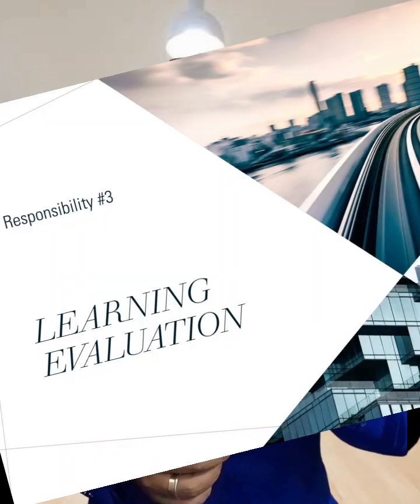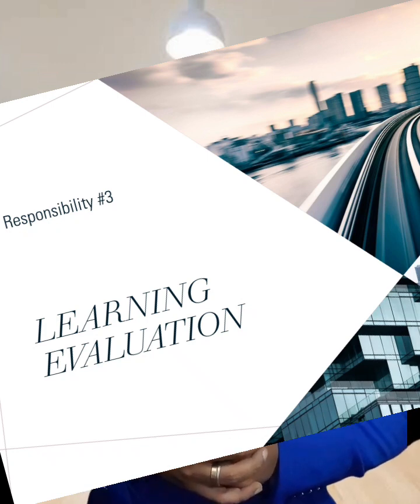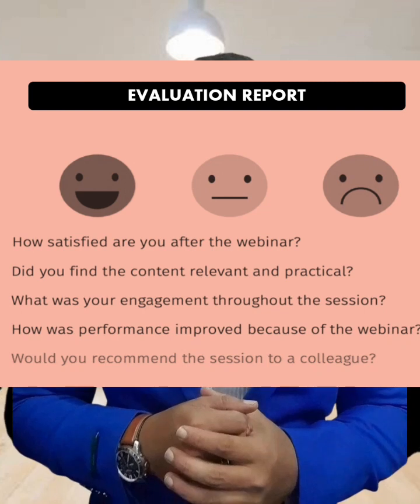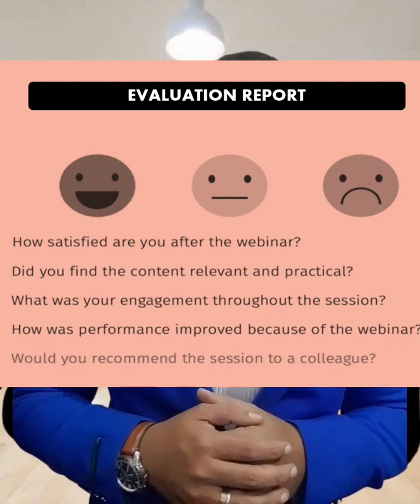Oswald's Video Profile